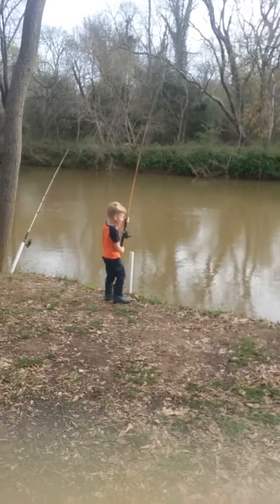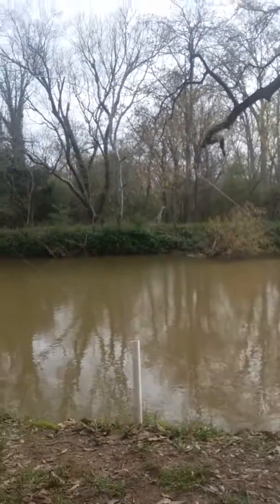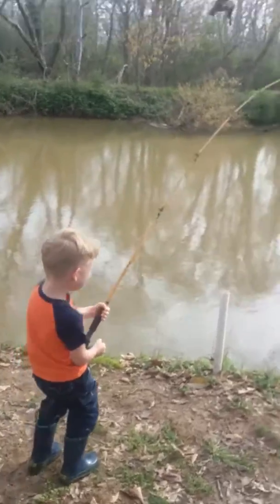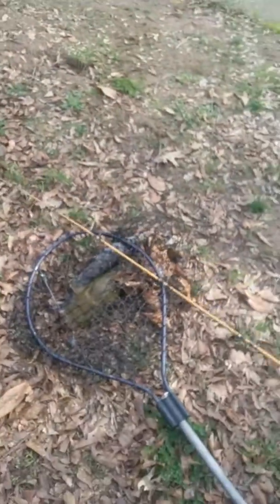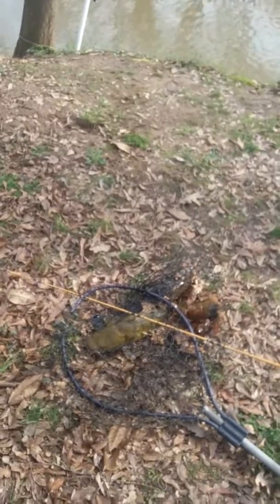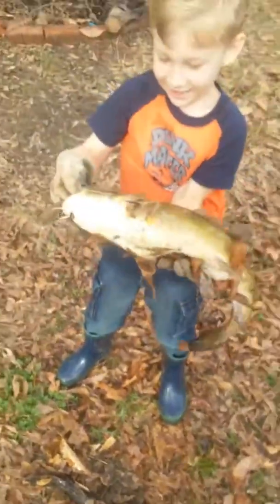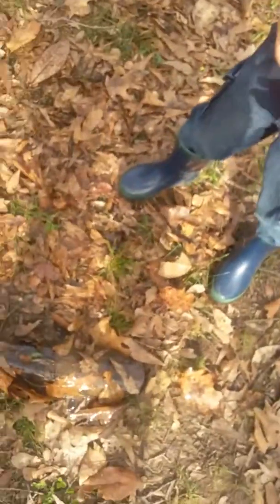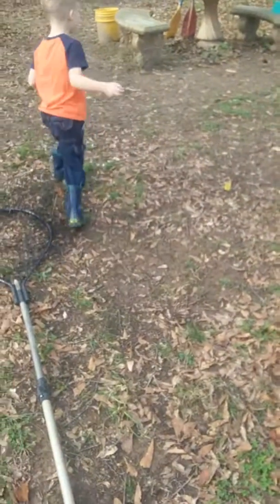Double troudle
Nathan chaches to at a time